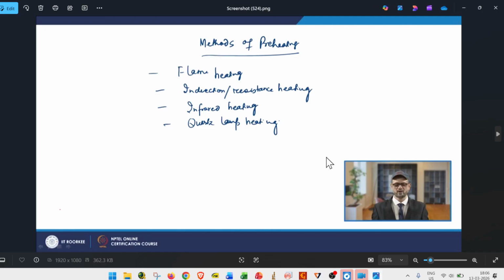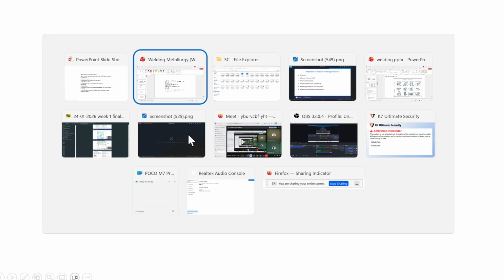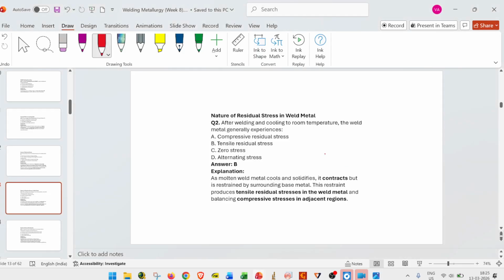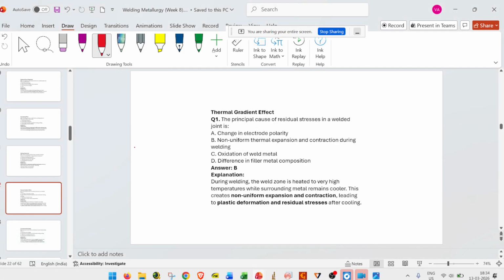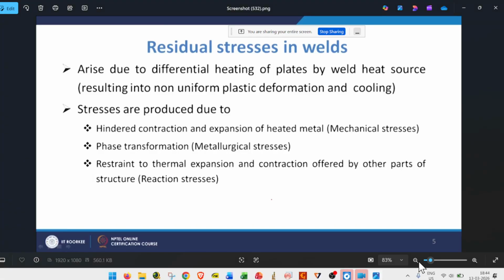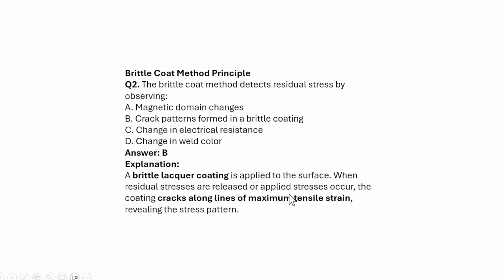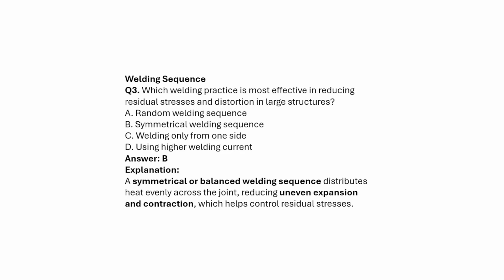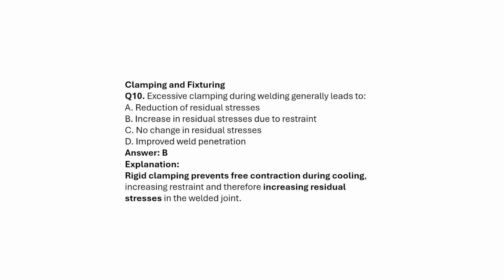Welding Metallurgy (Week 8)